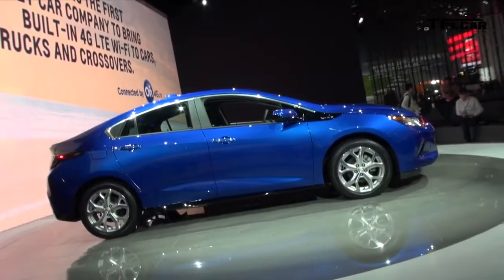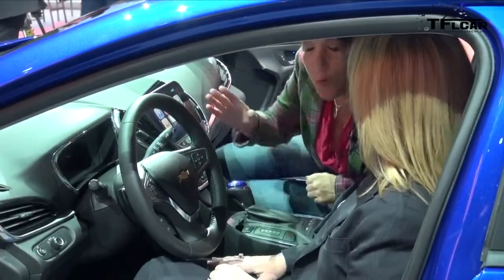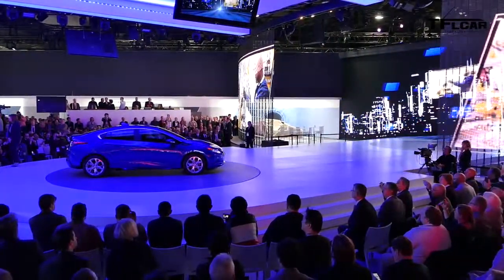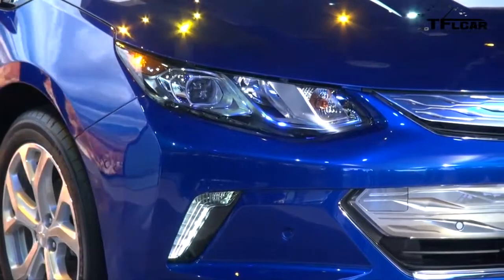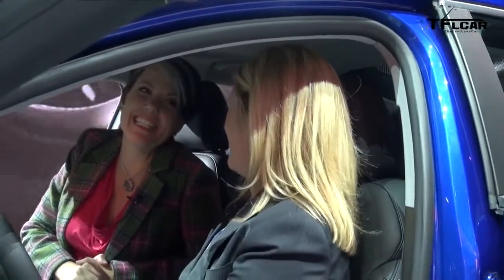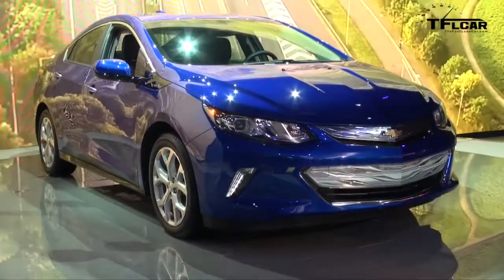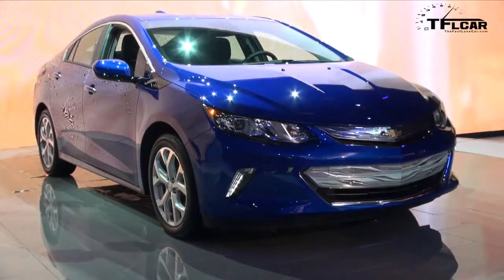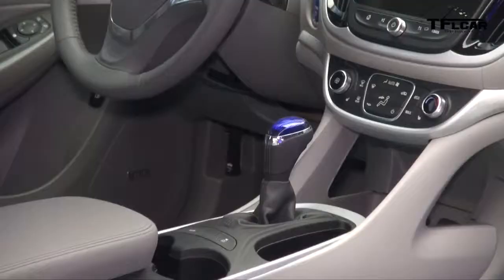2016 Chevy Volt Almost Everything You Ever Wanted to Know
2016 Chevy Volt  Almost Everything You Ever Wanted to Know